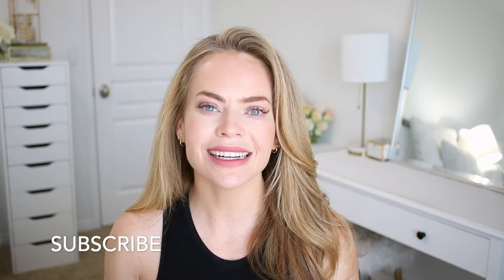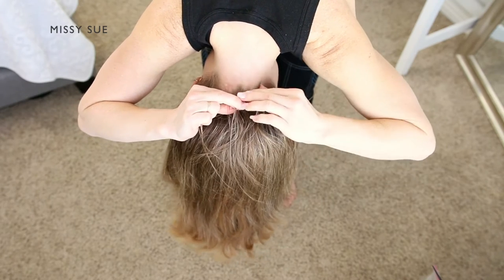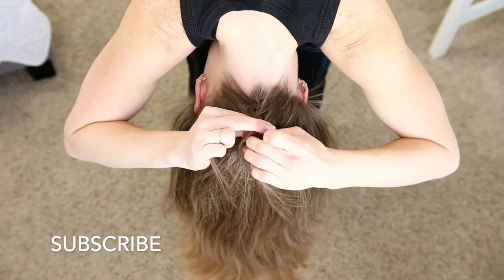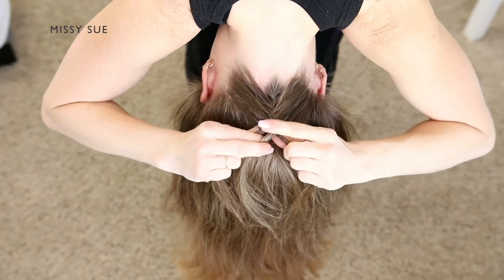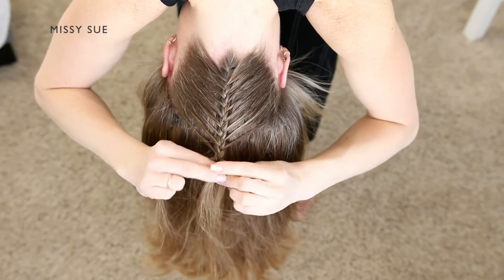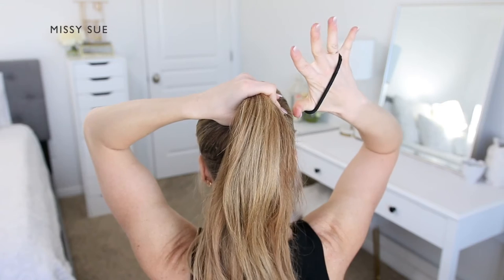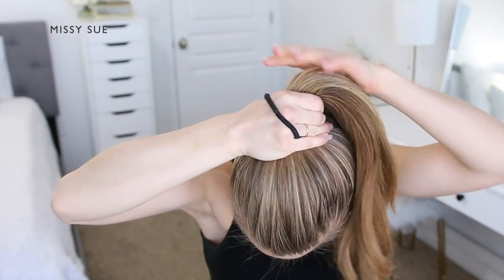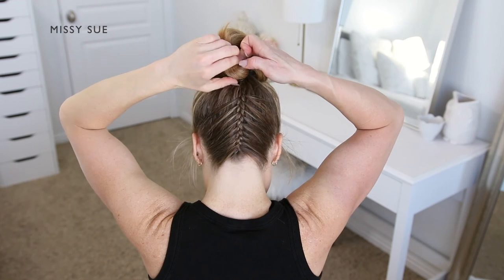Jiu Jitsu Hairstyle for Class & Rolling | Faux Undercut